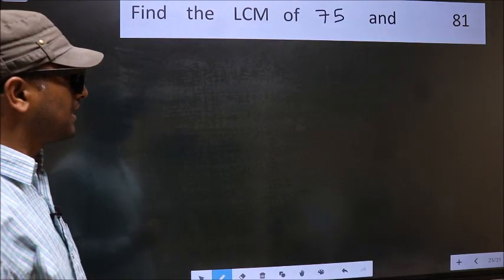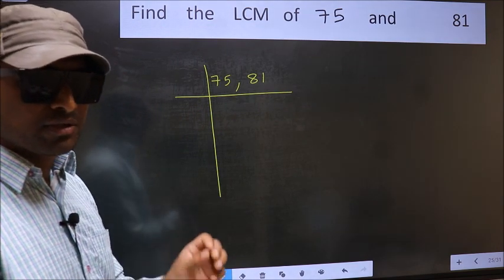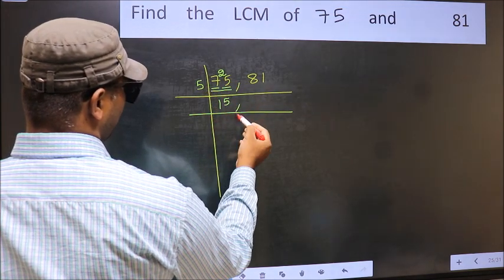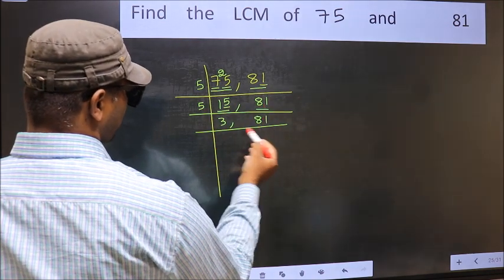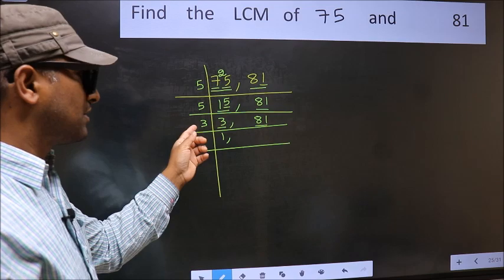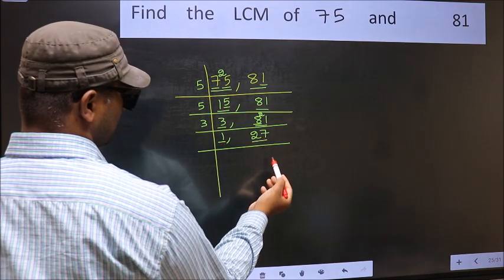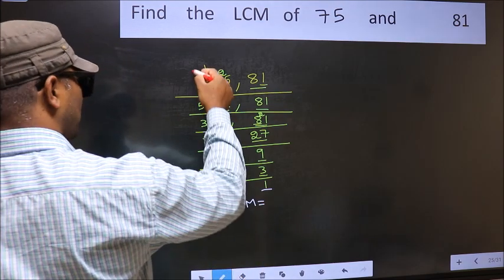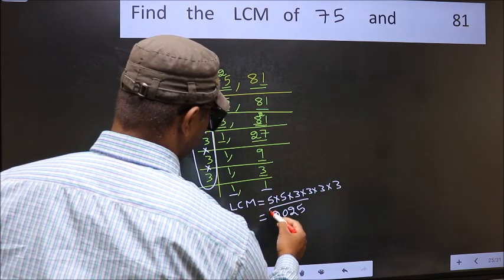LCM of 75 and 81